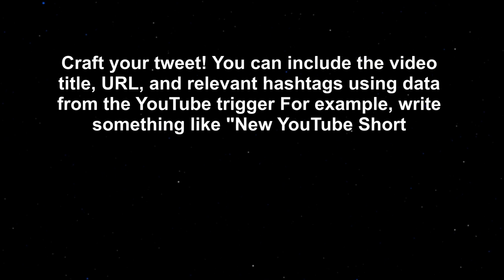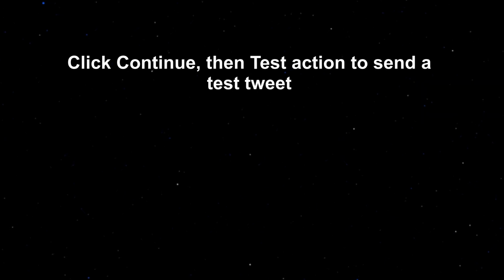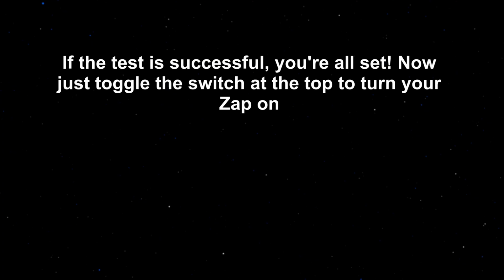How to Setup a Zapier When Youtube Short Is Uploaded - KevinHowTo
How to Setup a Zapier When Youtube Short Is Uploaded guides you through creating a Zapier workflow that triggers when a new YouTube Short is uploaded, automating tasks such as sharing the short on other social media platforms or adding it to a playlist.

00:00 Intro
00:05 Connecting Zapier to YouTube
00:26 Choosing Trigger Event
00:33 Connecting YouTube Account
00:41 Specifying YouTube Channel
00:47 Testing Trigger
00:53 Adding Action Step
00:57 Choosing X as Action App
01:02 Choosing Send Tweet
01:06 Connecting X Account
01:10 Crafting Tweet
01:24 Testing Action
01:28 Turning Zap On